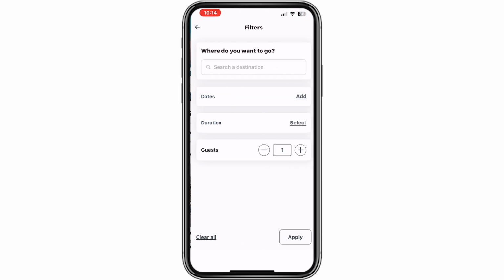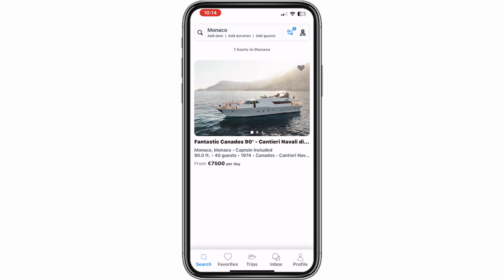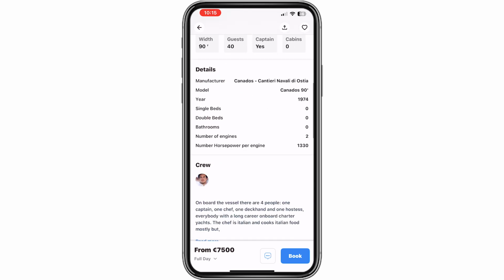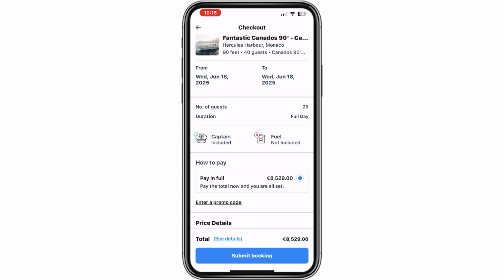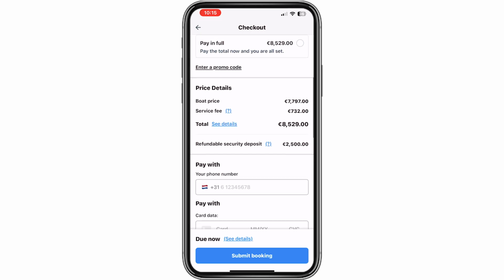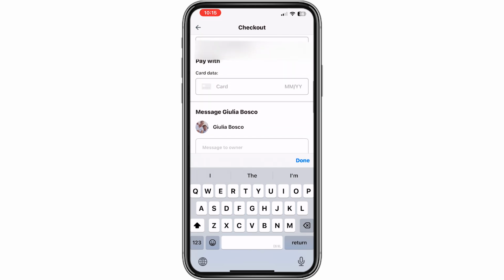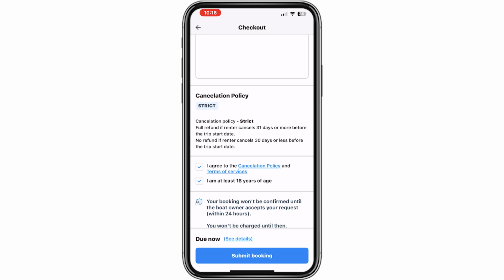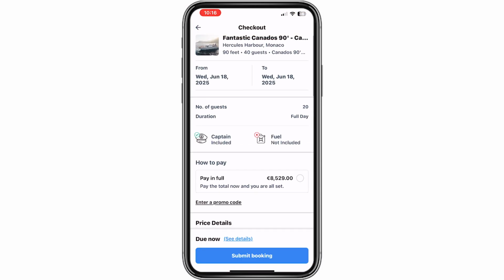How to Plan a Luxury Boat Party With Sailo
How to Plan a Luxury Boat Party With Sailo - Plan a luxury boat party with Sailo for an unforgettable experience. Learn how to organize and host a fabulous event on a luxury yacht with our step-by-step guide.